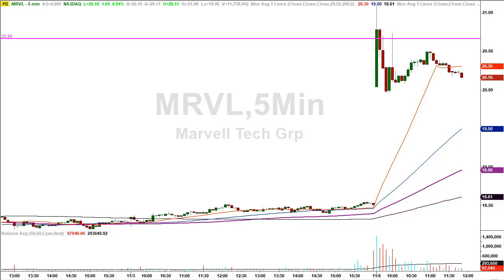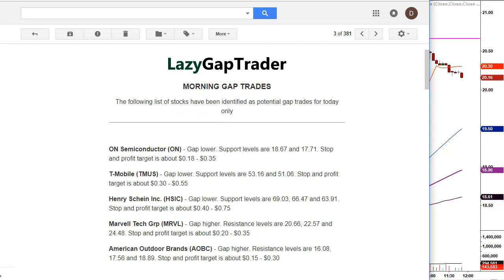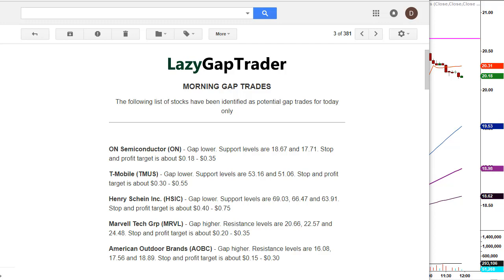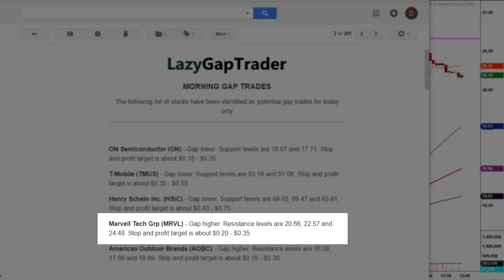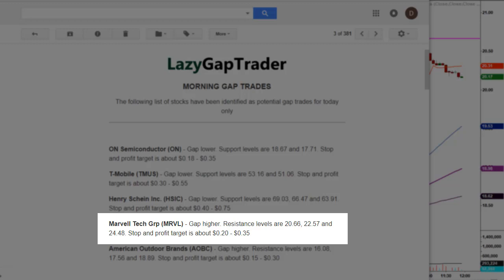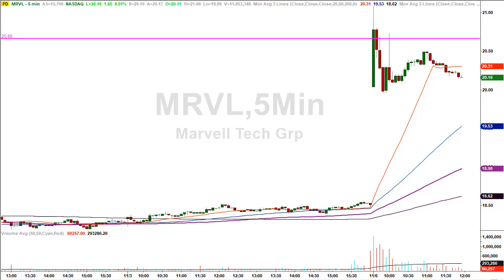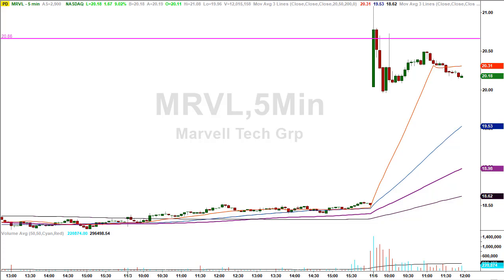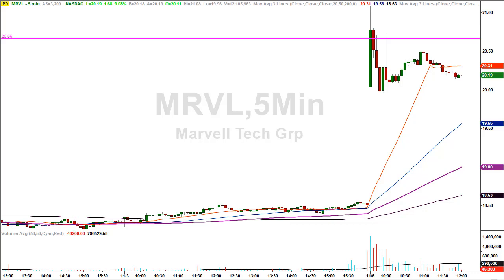Morning gap trade nails the top for a great pull back